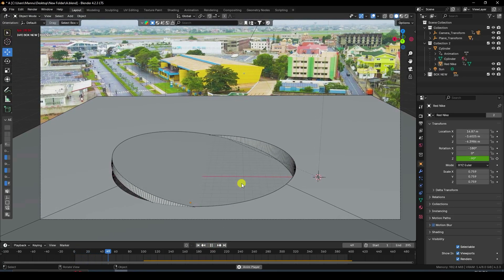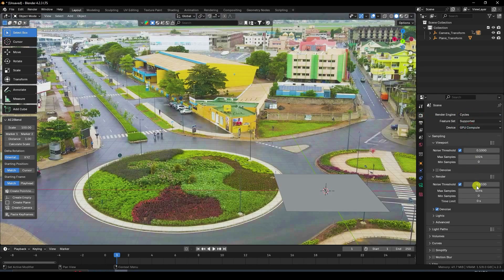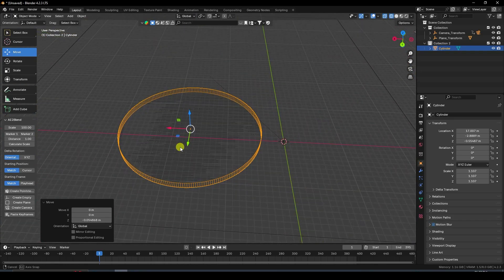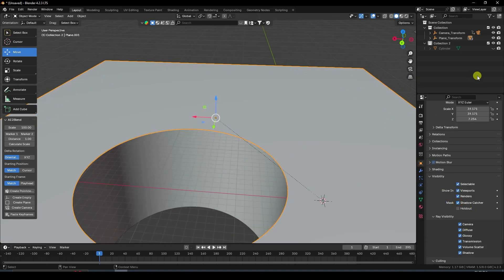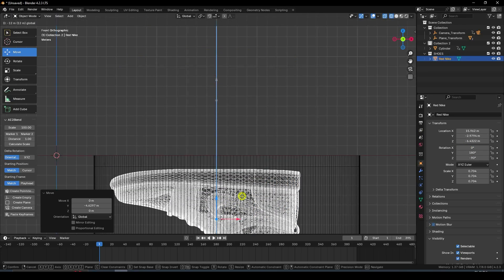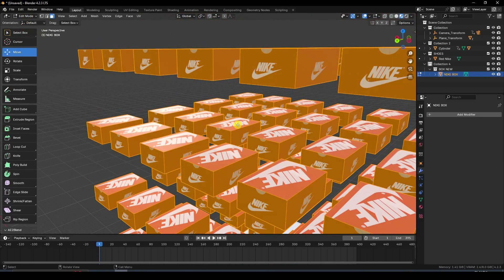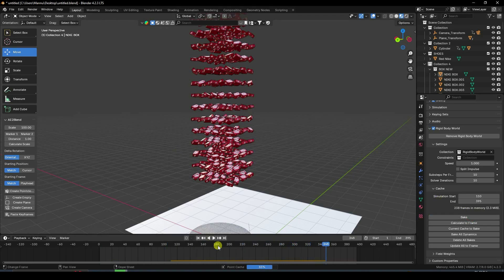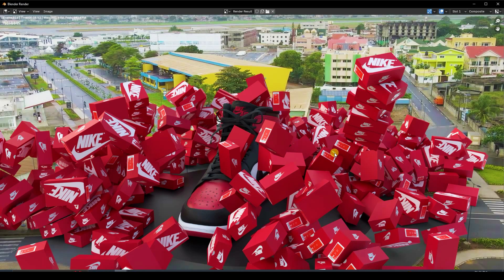How To Create Nike Shoes CGI Ads Using VFX in Blender | Blender VFX Tutorial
Today I will show you how to create Nike Shoe CGI ads and box banner CGI animation using VFX in Blender with this step-by-step tutorial. From After Effects tracking. Blender lighting, animation, and compositing are included in this Blender VFX tutorial.